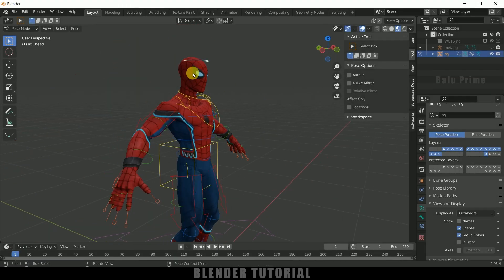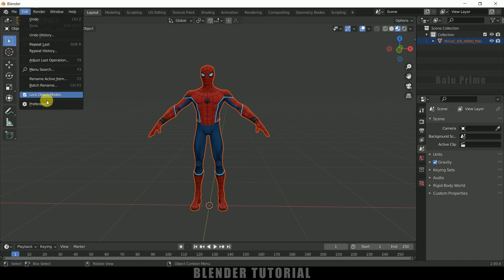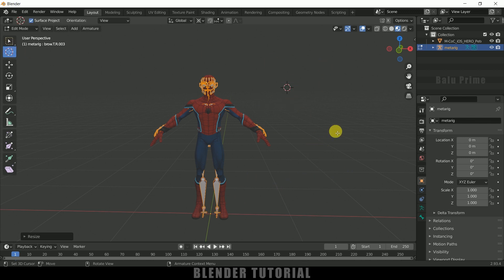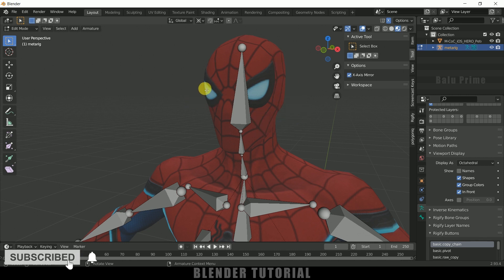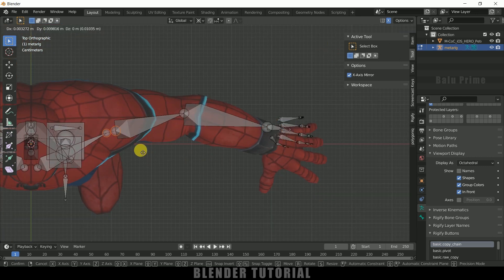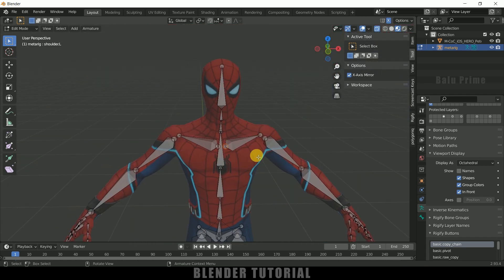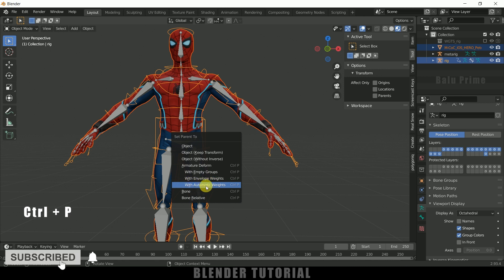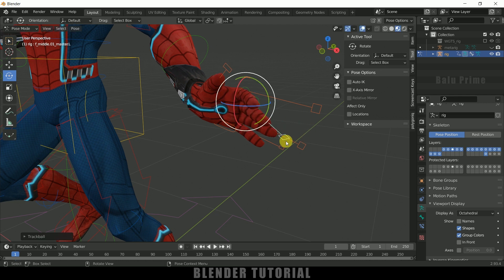Rigging Spiderman | Blender 2.93 tutorial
in this tutorial, I will show how we can add rig to Spiderman character or any other character in Blender 2.93 easily using Rigify that comes with Blender. Hope this will be useful.